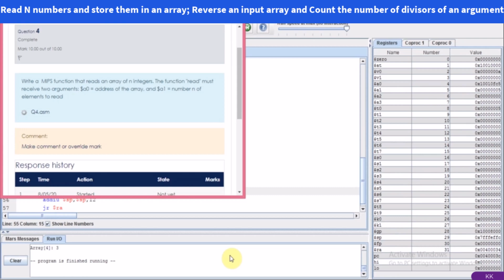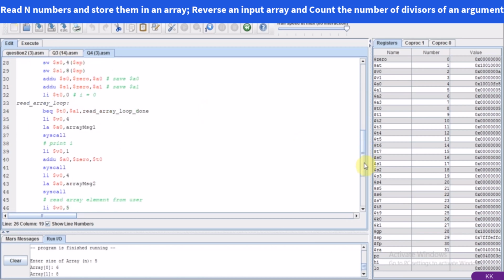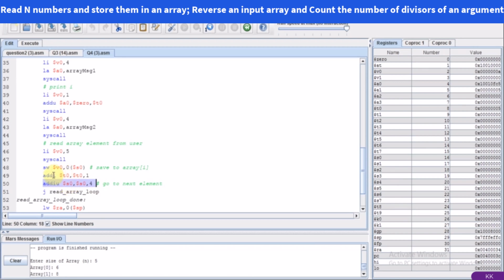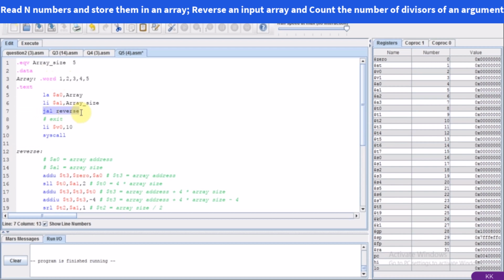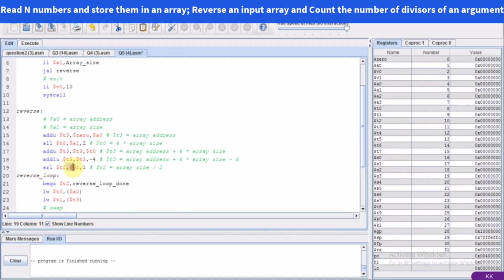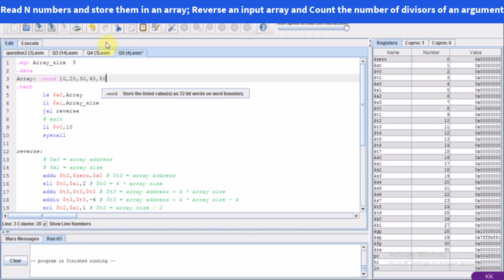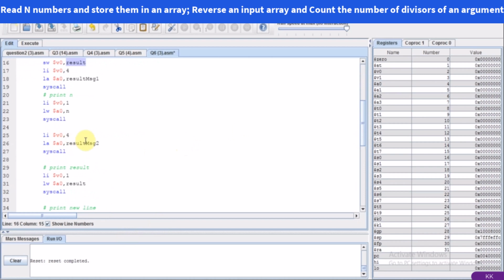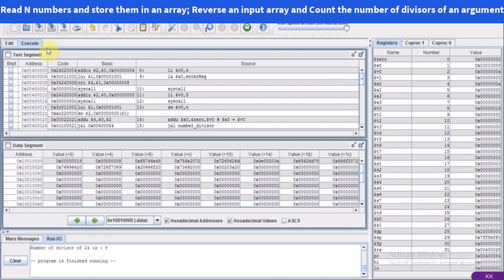MIPS Examples: Array Operations - Reading, Storing, Reversing, and Counting Divisors - Class 23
Write a function to read N numbers and store them in an array:

In MIPS assembly language, you can write a function that reads N numbers from input and stores them in an array in memory. This function typically takes three parameters: the base address of the array, the number of elements to read (N), and the address of a buffer to store the numbers temporarily. Within the function, you would use a loop to read each number from input, store it in the buffer, and then copy it to the appropriate location in the array using indexing. Finally, you would return to the caller.

Write a function to reverse an input array:

This MIPS function takes two parameters: the base address of the array and the length of the array. It then reverses the order of elements in the array. One approach to achieve this is by using two pointers: one pointing to the beginning of the array and another pointing to the end. Swap the elements pointed to by these pointers and increment the start pointer and decrement the end pointer until they meet or cross each other.

Write a function to count the number of divisors of an argument:

For this MIPS function, you would take one parameter: the number whose divisors you want to count. Within the function, iterate through all numbers from 1 to the given number. For each number, check if it divides the given number evenly (i.e., with a remainder of 0). If it does, increment a counter. Finally, return the value of the counter, which represents the number of divisors of the given number.

These MIPS examples demonstrate various common tasks and operations often encountered when programming in assembly language.